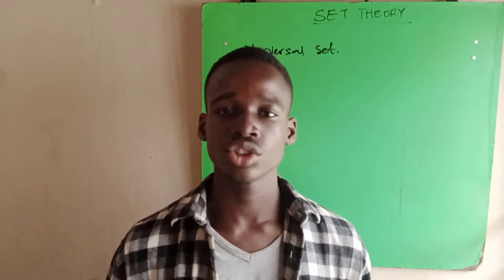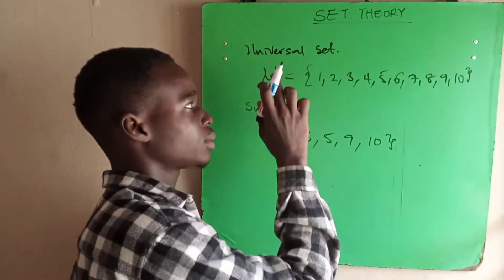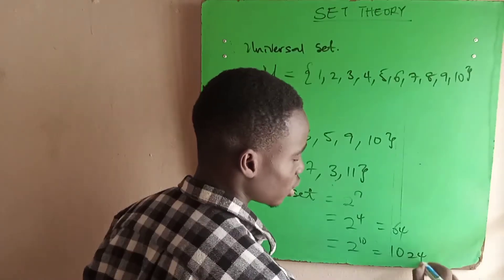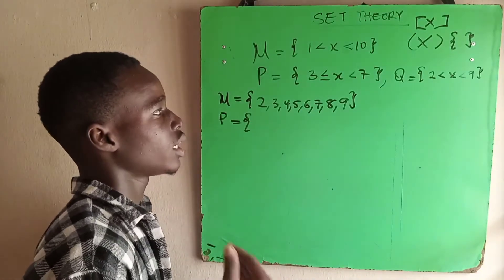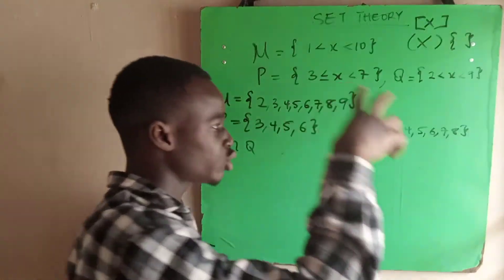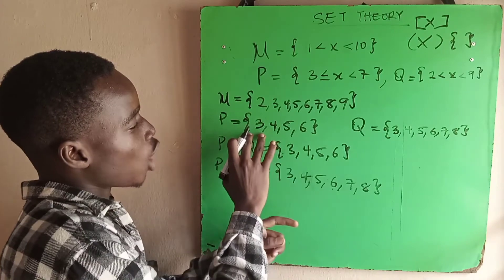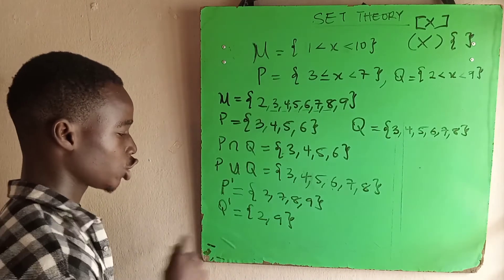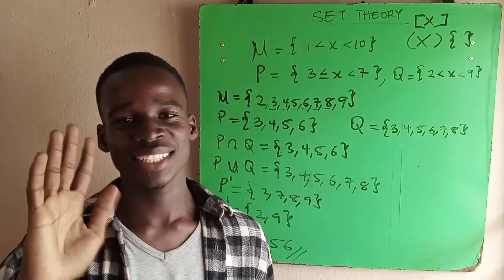MAT 111: SET THEORY FULLY EXPLAINED [PART 1] || JOEL ACADEMY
Set theory explained.
Set terminologies; Union of a set, Interception, Compliment of a set.

Joel Academy